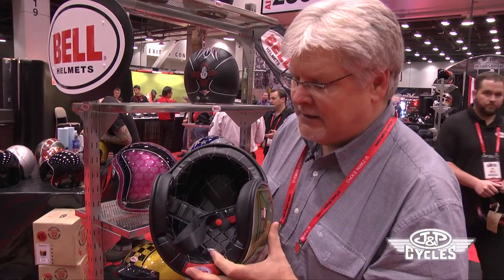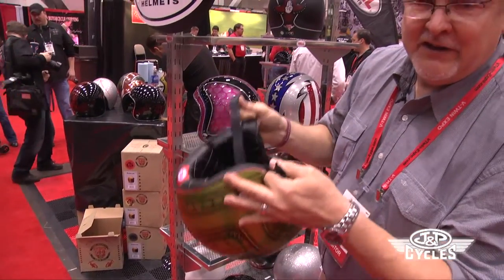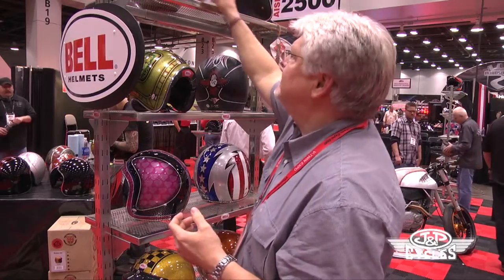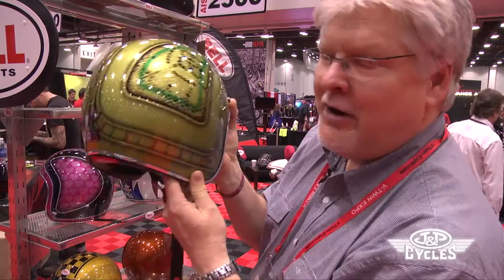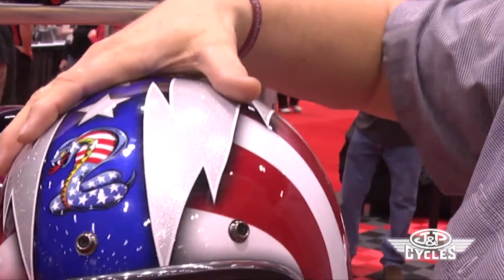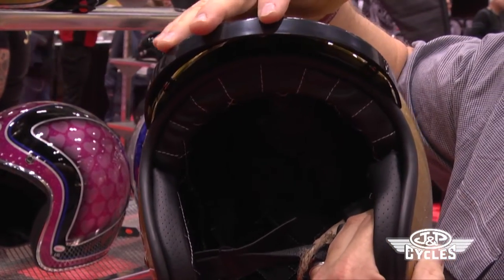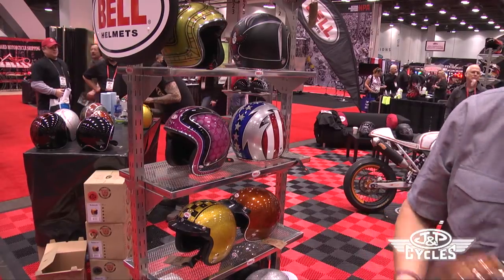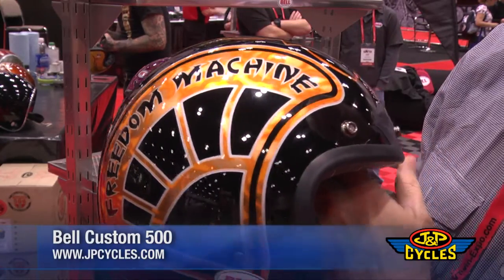Bell Custom 500 Helmet Series and New 2012 Models • Shop J&P Cycles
The debut of the 2012 Bell Custom 500 helmets and the rest of the series on display and explained.